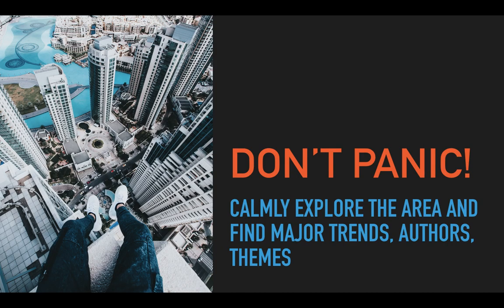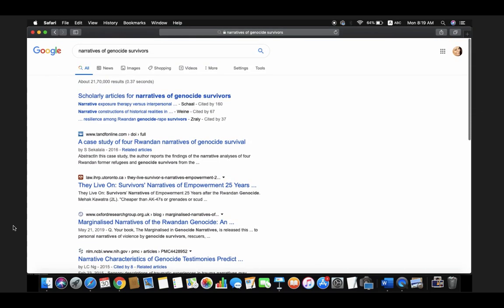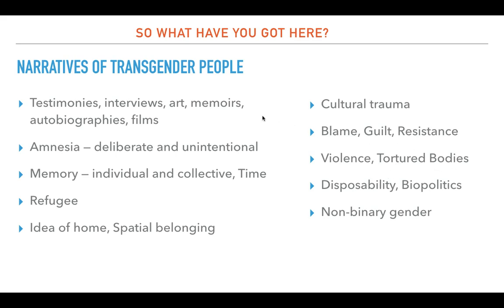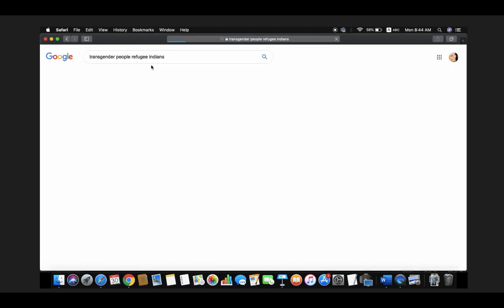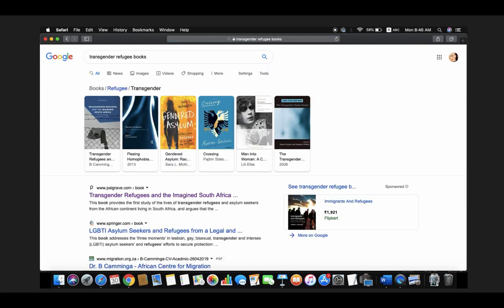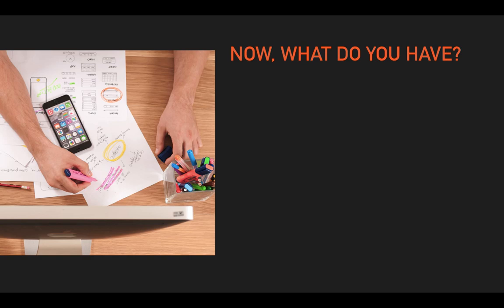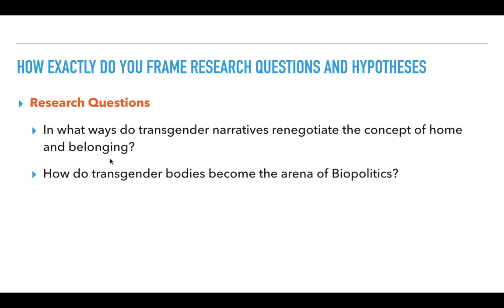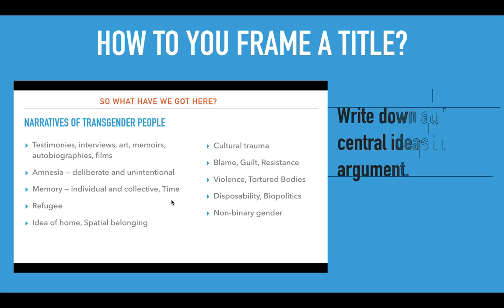How to Find a Research Topic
Kalyani Vallath gives awesome tips on How to find a Research Topic. very useful video for students and researchers.